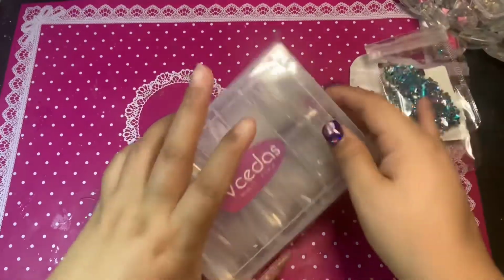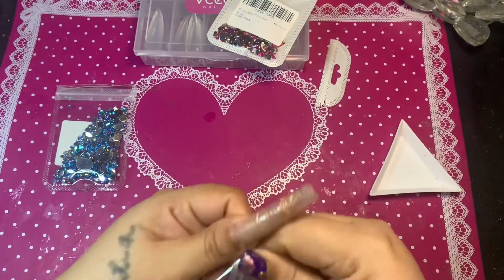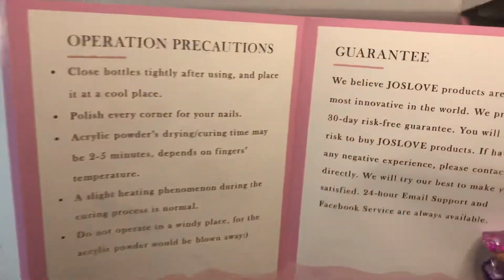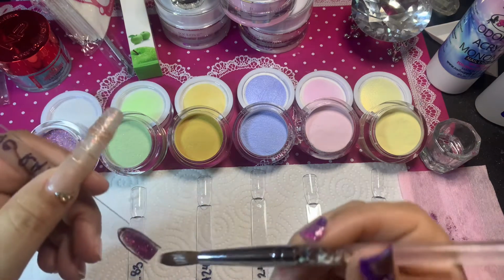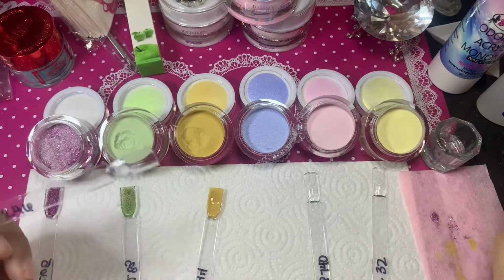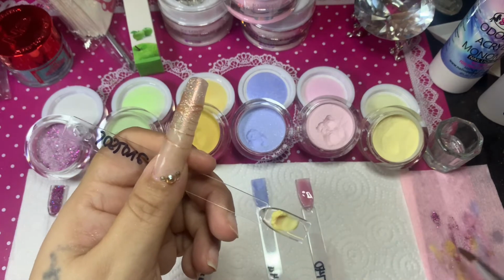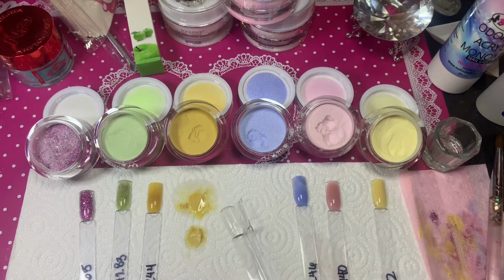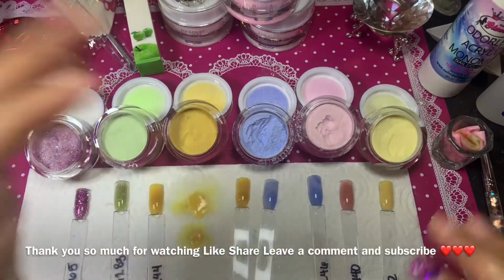Amazon haul after watching my nail sis Sondra Sparkly sets Joslove acrylic kit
Hello my beautiful and glamorous Besties welcome to my channel in this video I'm unboxing an acrylic kit from Amazon and Joslove I saw my bestie my nail sister Sondra sparkly sets unbox this kit and I fell in love so please go and check her out she's such a sweet person so I hope you like this Amazon haul
love you so much Sondra my nail sis!!!